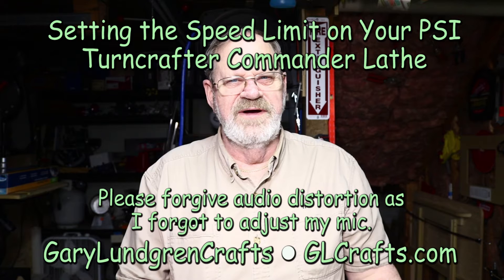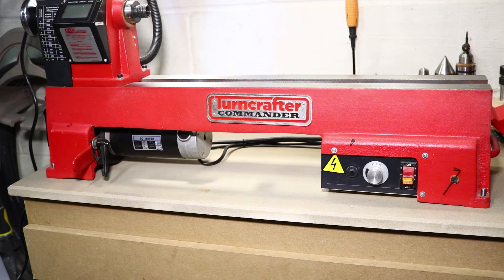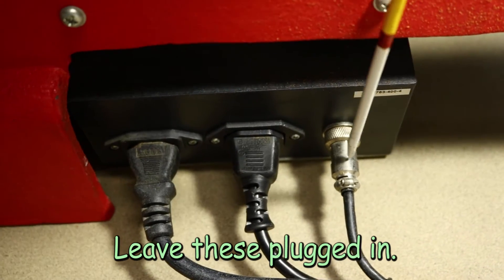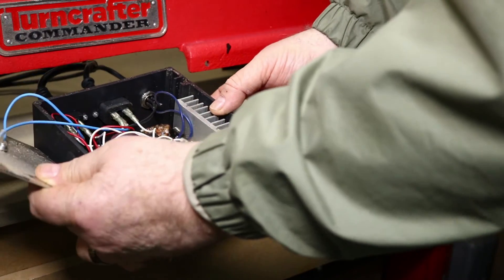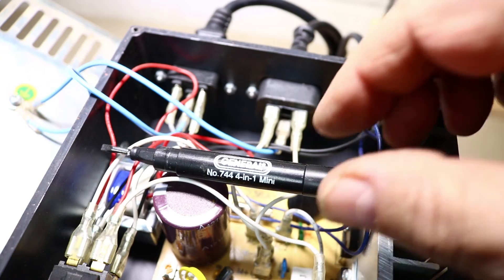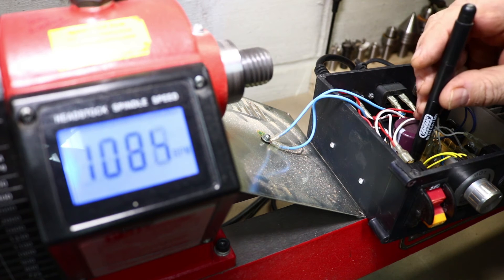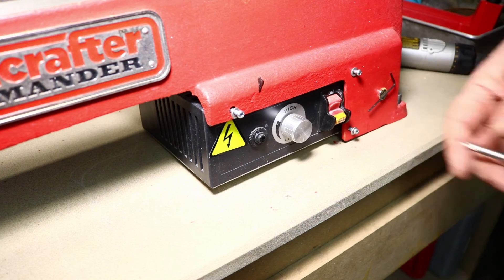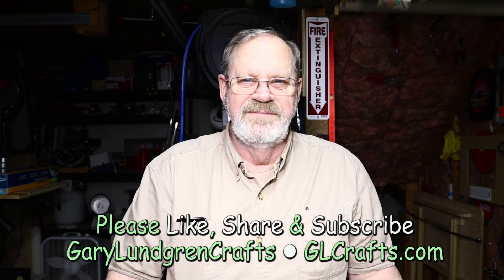Setting Speed Limit on the PSI Lathe Ep.2017-13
How to Set the Speed Limits on the Penn State Industries (PSI)  TurnCrafter Commander Lathe, and other models.

How to adjust the moffits (or pedometers) to get the low and high end speeds you want for working safely.

On the lower speed pulleys I can get it down to 200 to 1,680 RPMs.

Index:
0:00 Introduction & Overview
0:44 Overview of process
1:30 Power cords at control box
1:50 Removing the control box
2:50 Identifying moffets & sdjudting
4:57 Putting control box back in place
5:41 Summary

PSI Turncrafter 10" midi lathe

• Safety Glasses
• Hearing Protection
• Lung Protection